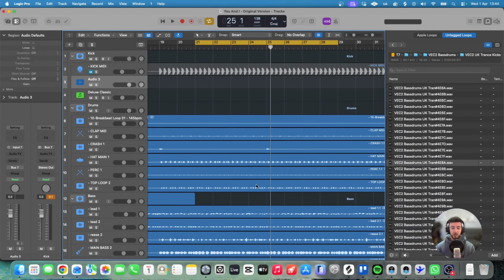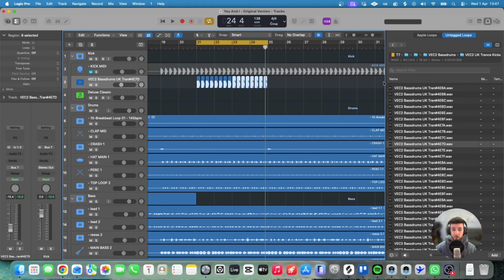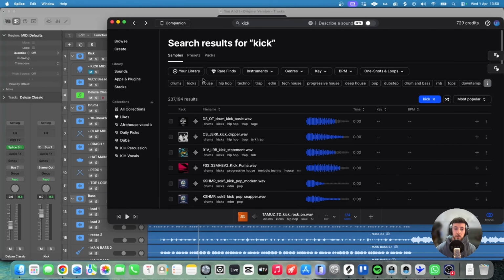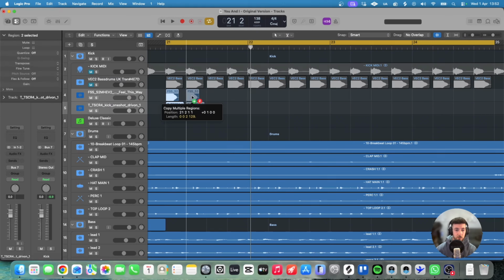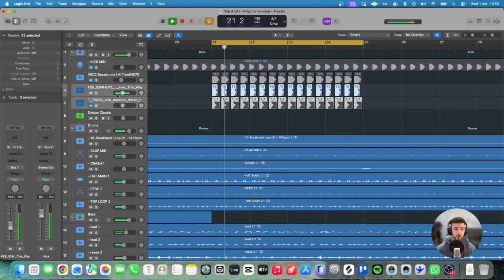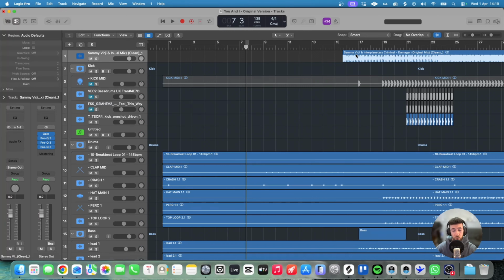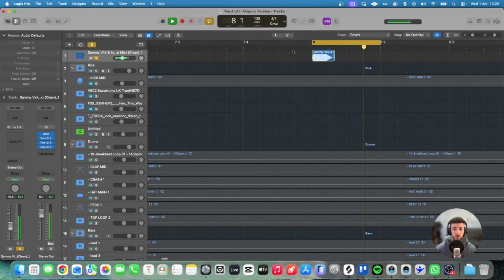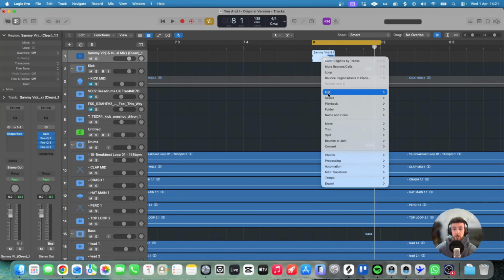Your kick drum is wrong (here's how I'd fix it)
💻 Download my free mixing template (the one I use on every client session)

I fix kick and bass issues on client tracks every day. This is a real ghost production session where the kick wasn't sitting right with the bass. I walked through exactly how I found the right kick replacement and got it sitting properly.

📩 Need your track finished or mixed? I'm a ghost producer with 100M+ streams across my catalogue.